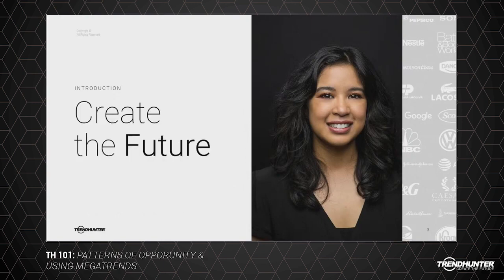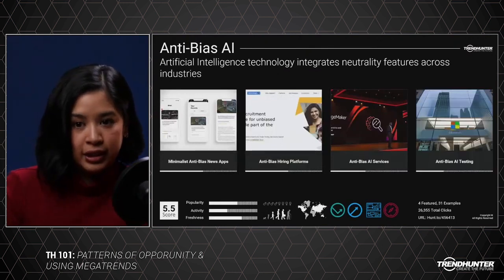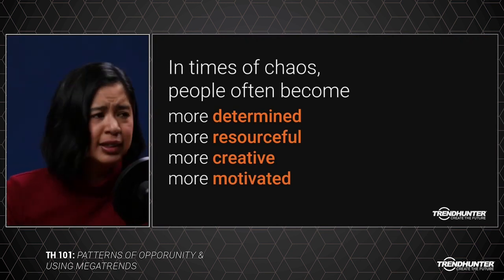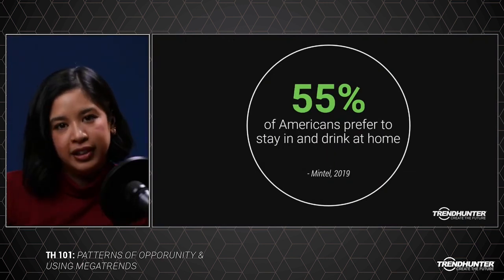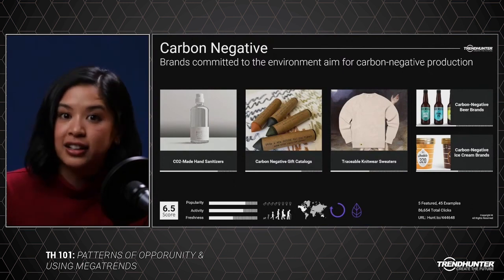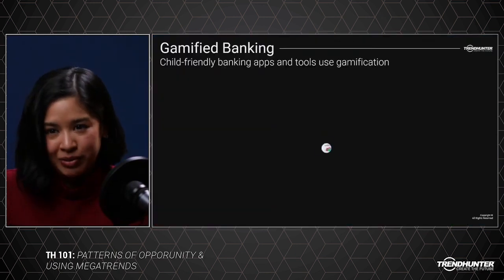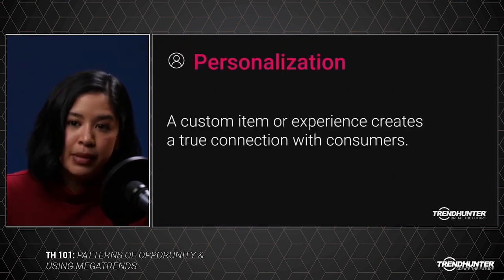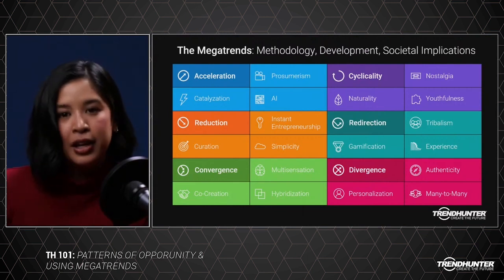TH 101: Patterns of Opportunity & Using Megatrends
Knowing what’s next means knowing how consumers think. In this introductory webinar, you’ll learn the keys to consumer desire through the lenses of Trend Hunter’s six Patterns of Opportunity and 18 Megatrends. Join us!